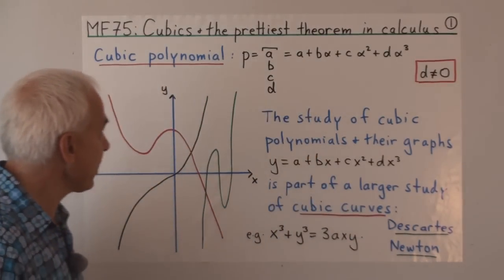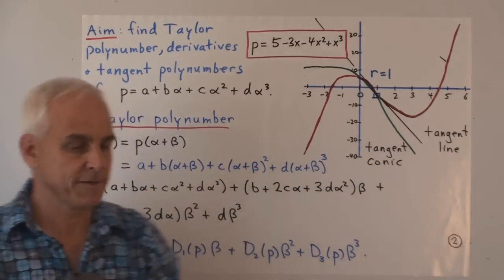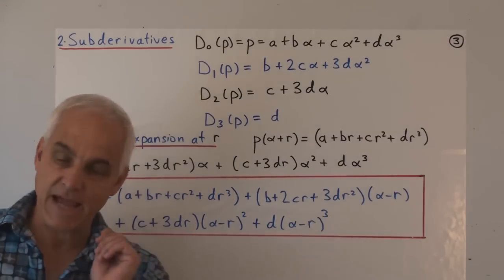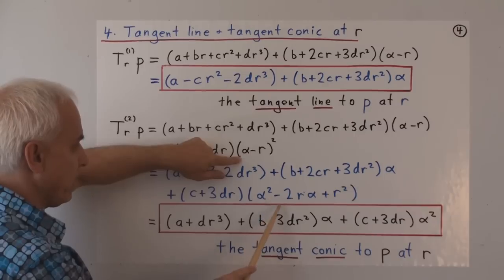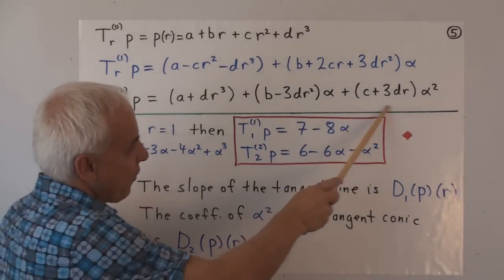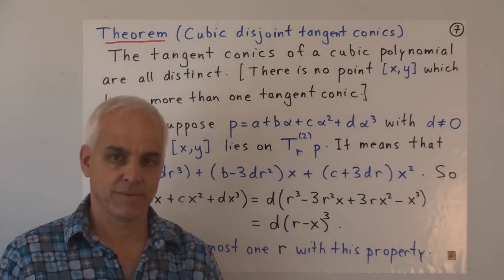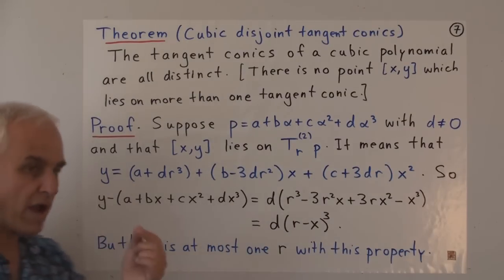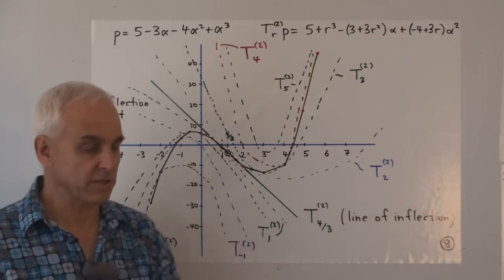Cubics and the prettiest theorem in calculus | Arithmetic and Geometry Math Foundations 75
We introduce cubic polynomials, and the basic algebraic calculus for them, involving their Taylor expansions, subderivatives and tangent lines and tangent conics. The tangent conics are particularly interesting, and lead to the (arguably!) prettiest theorem in calculus. This is a result due to Etienne Ghys, described in his video lectures on Osculating Curves. We give here an elementary and elegant proof.